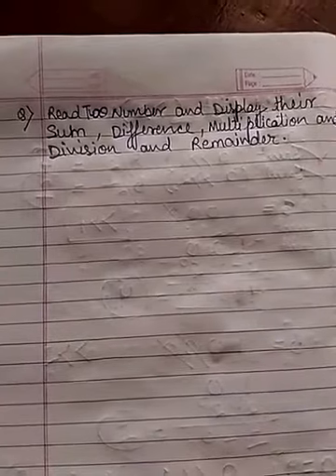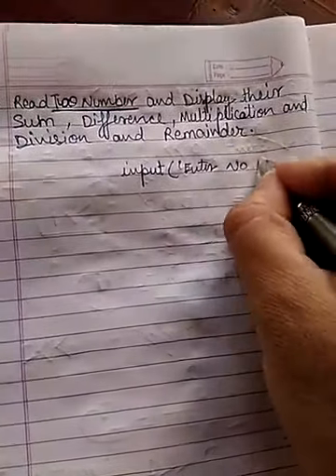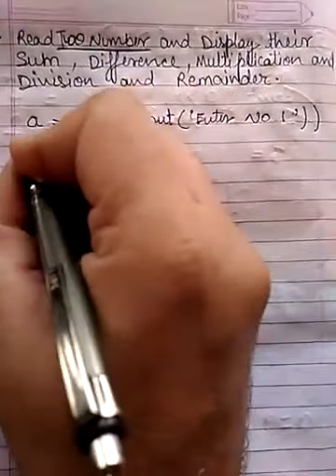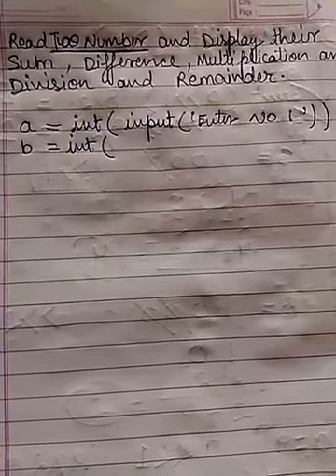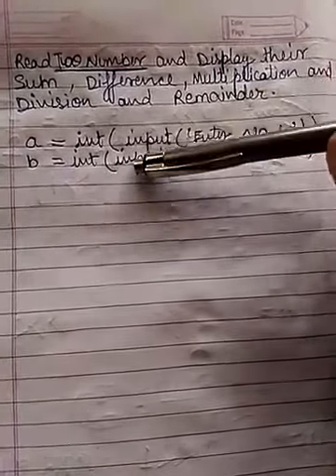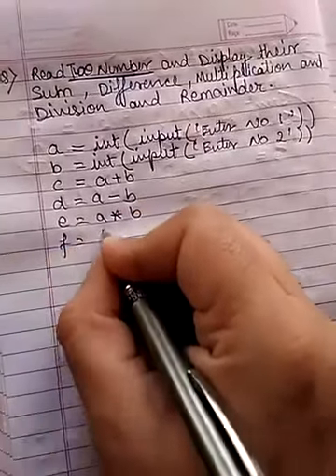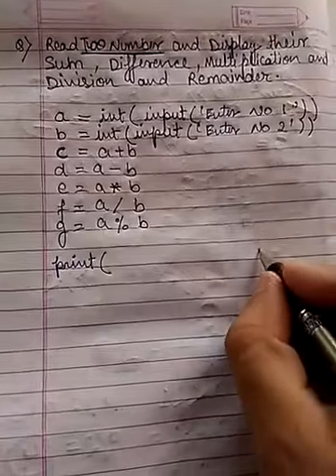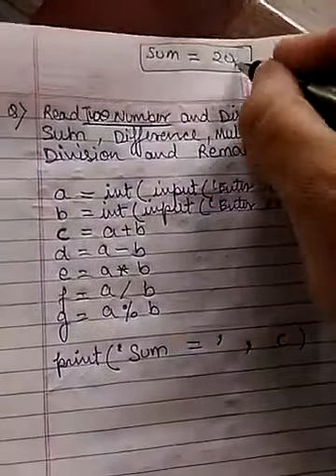Python Programming - 2